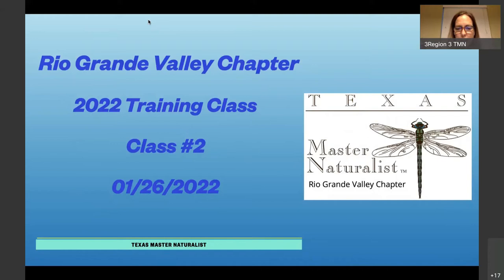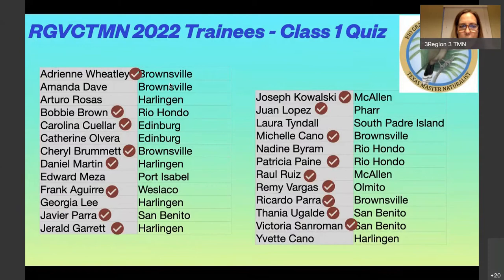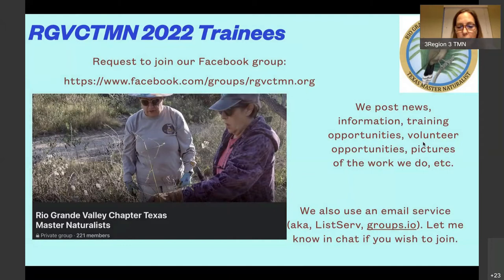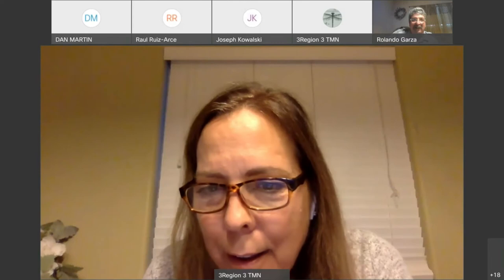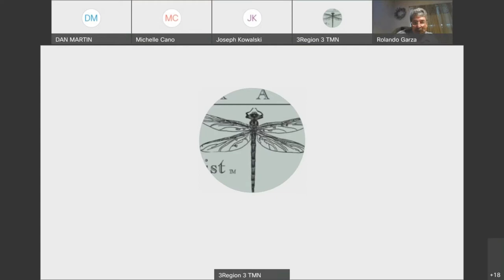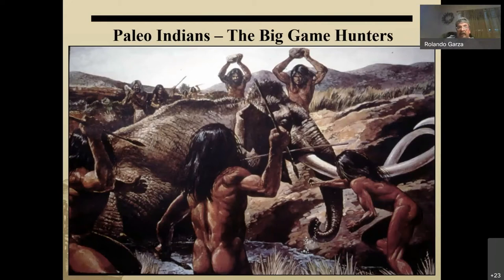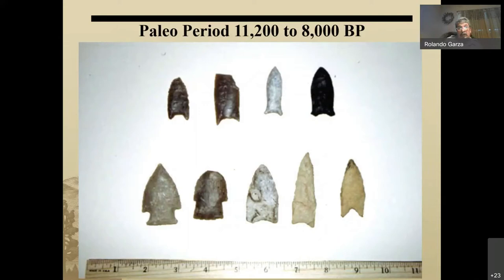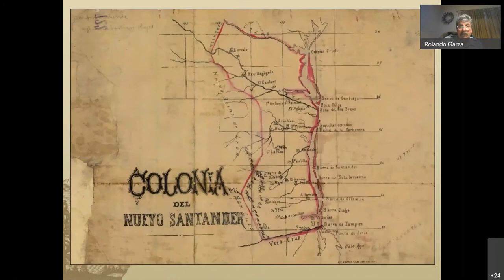RGVCTMN Class 2a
RGVCTMN Class 2a - Rolando Garza with Palo Alto Battlefield National Historic Park presenting Archeology in the RGV.